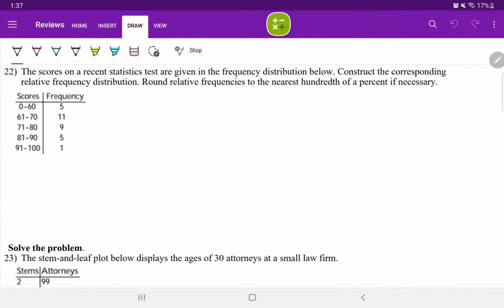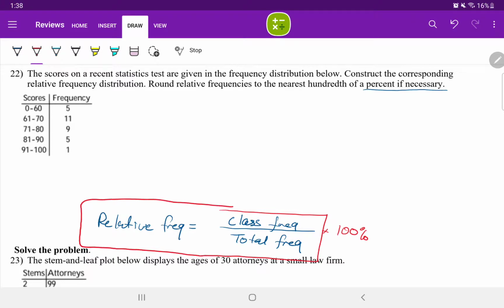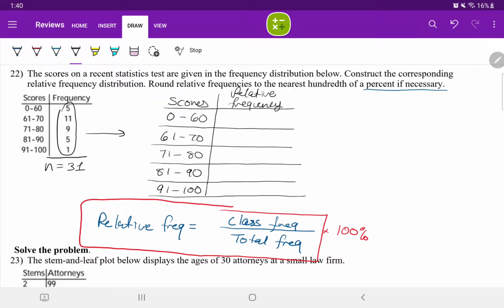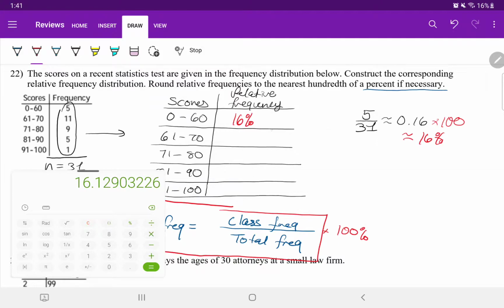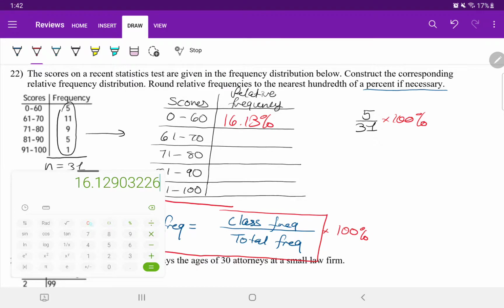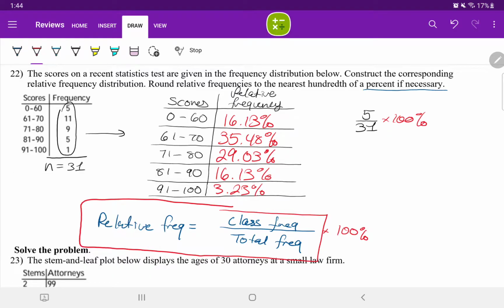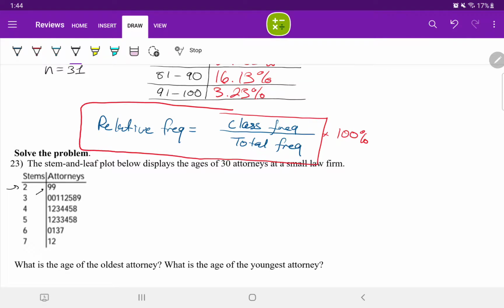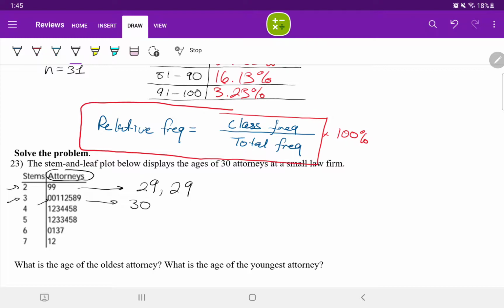MAT Fall 2021 Exam 3 Review Questions 5 and 6